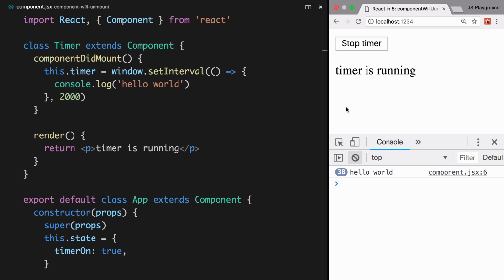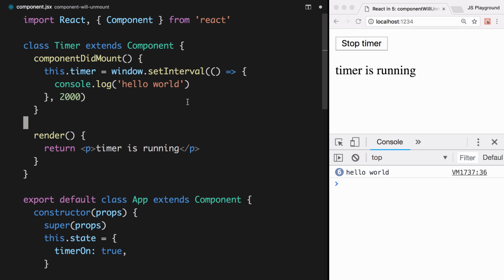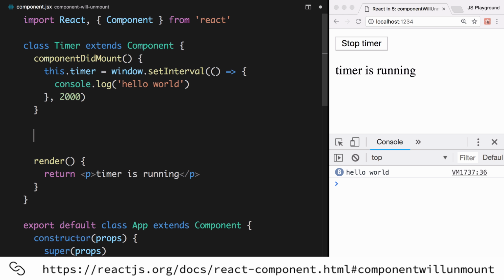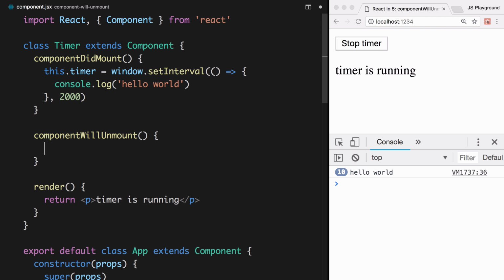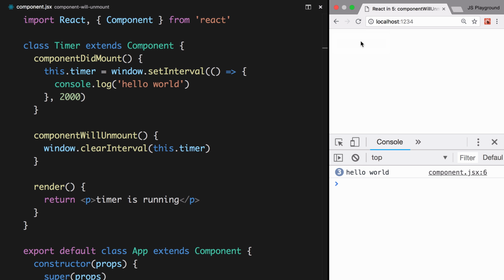React in 5: Tidying up with componentWillUnmount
Learn how to avoid memory leaks and tidy up event listeners and timeouts when your components are removed from the DOM using componentWillUnmount.

to pick up the full set of videos and all the code used in this tutorial.